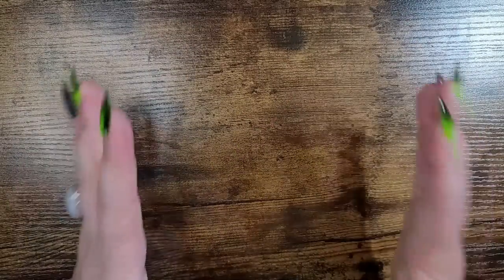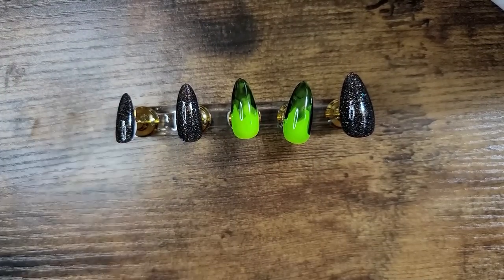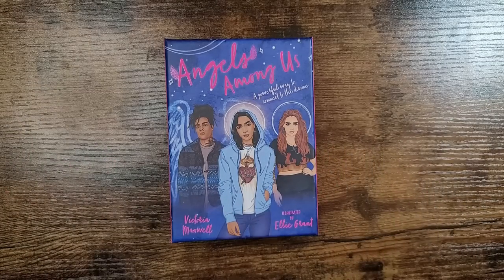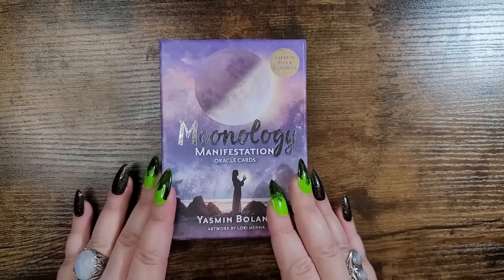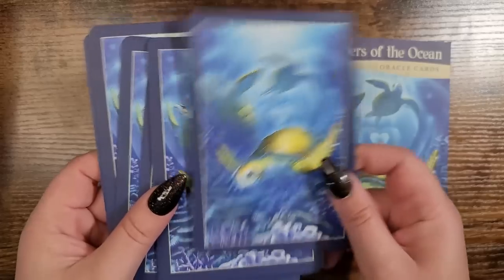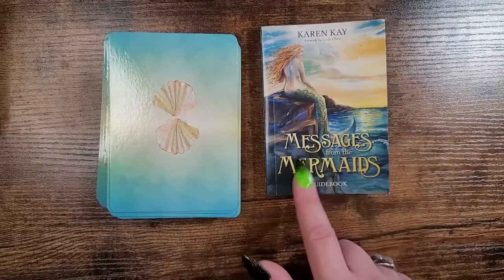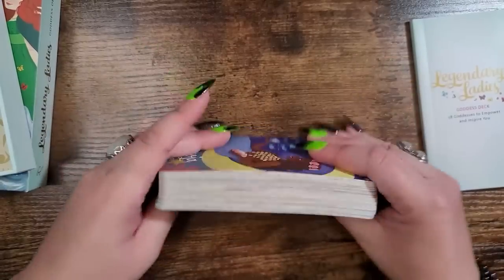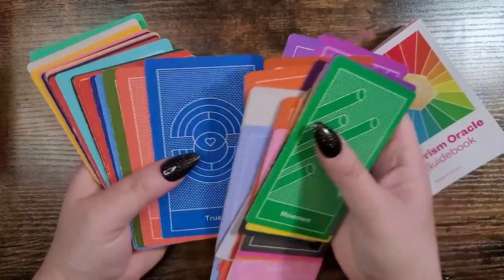Top 10 | Oracle Decks I Use On the Daily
I count down my top 10 oracle decks I use consistently personally and with clients. Did any of your oracle deck go tos make my list?

🔮 I am not sponsored or paid by the company/author/artist for these reviews. I just simply want you to find what you seek. These are just my thoughts and opinions.

 10940 Trinity Parkway Ste C-312

⭐ Thank you Madame Glam New York!

Code: WickedMoonlight30_3

code: MOONLIGHT25

My Public Amazon Wish List (since a lot of you have asked):